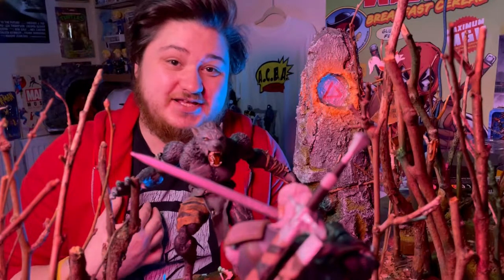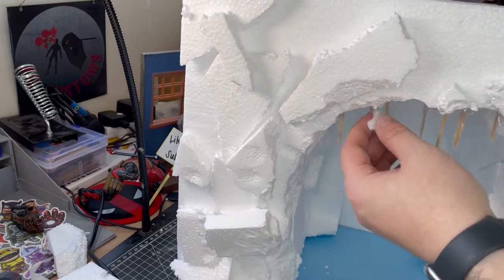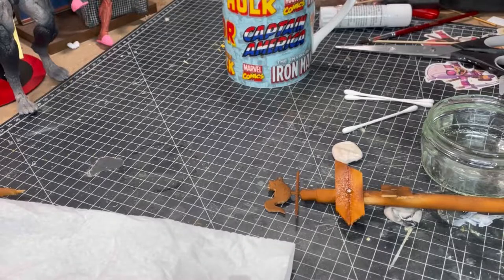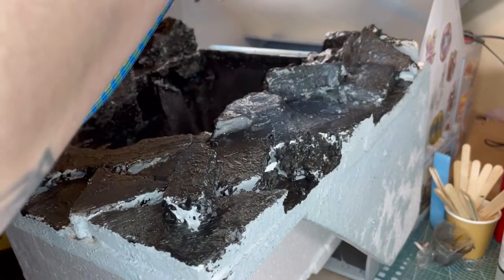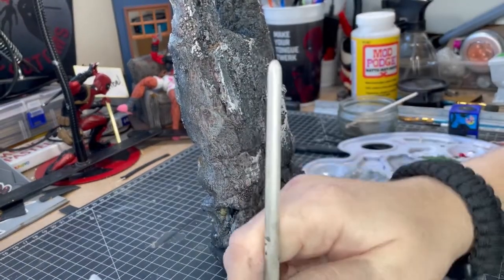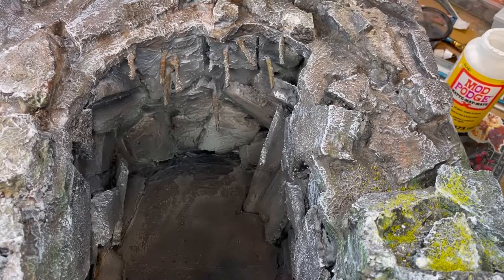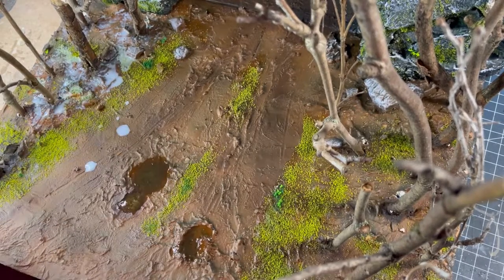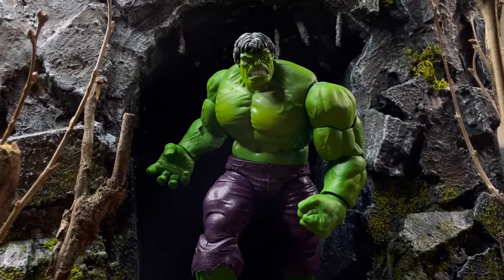I Made a 1/12 Scale Diorama Inspired by The Witcher 3 Part 2 #004 | By KG Customs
In this video, I show how I made my 1/12 scale diorama for my Werewolf action figure! This is part 2 in this series, part 1 can be found

The Witcher 3 Wild Hunt is my favorite video game, and I wanted to create a piece of land that could easily fit into the game. This isn't going off anything in particular, I just knew I wanted a cave in the woods.

So let's dive into the process of bringing this diorama to life and if you enjoy, please leave a like, subscribe to my channel, and hit that bell so you don't miss any of my future uploads!

Many thanks to the YouTubers that helped inspire and tutor me with their techniques. Their videos can be found here:

Audio and visuals recored on Playstation 4 edition of The Witcher 3 Wild Hunt. I do not own, nor claim ownership of these visuals and audio, they are used for entertainment.

Youtube Audio Libary:
Assembling - Asher Fulero

Here are some of the tools I used to bring this figure to life:

Vallejo Model Air Basic Colors Acrylic Paint Set for Air Brush - Assorted Colours (Pack of 16)

Paints: Revvell Aqua Color, Rust-Oleum Grey Surface Primer

Clear Coat: Rust-Oleum Matt Clear Coat and Gloss Clear Coat

UV Resin Amazon's Choice

Timbertech Airbrush Kit with Air Compressor ABPST05

Voilamart Airbrush Spray Booth Kit Portable Spray Booth Filter and Extractor Set